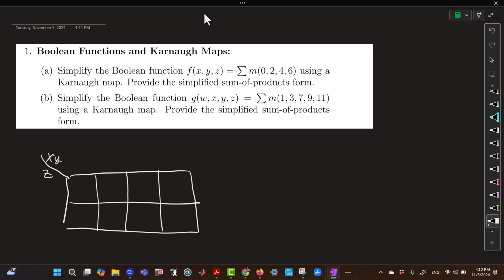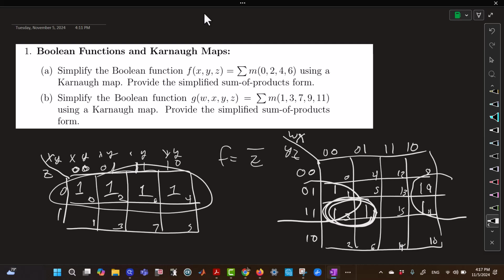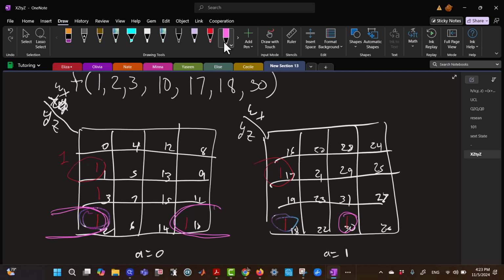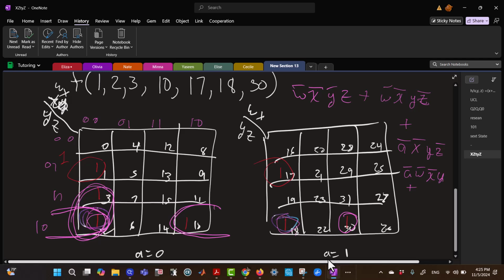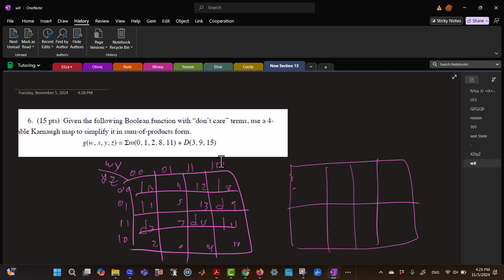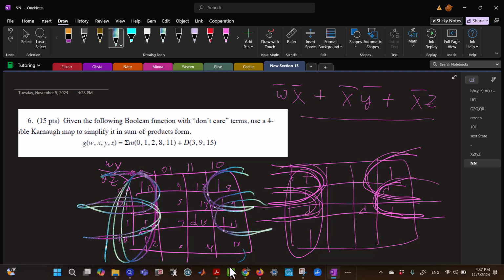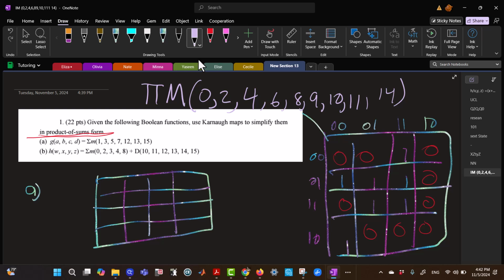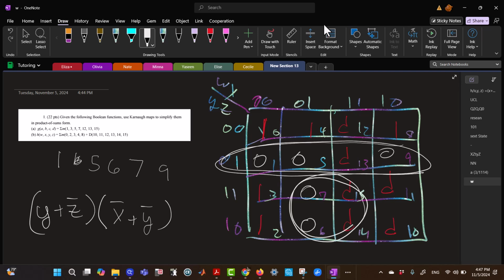2741 Test2 Review Problem 1 Karnaugh Maps